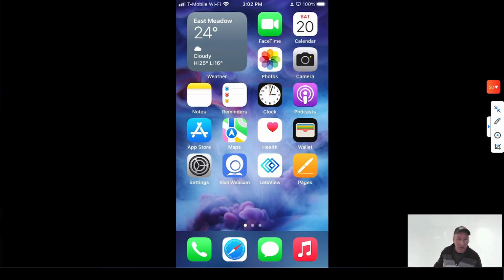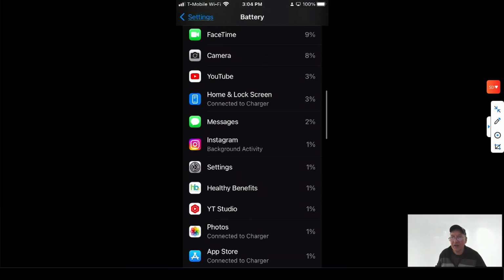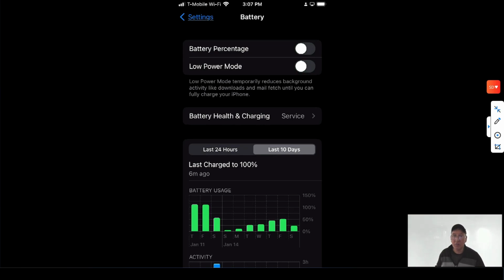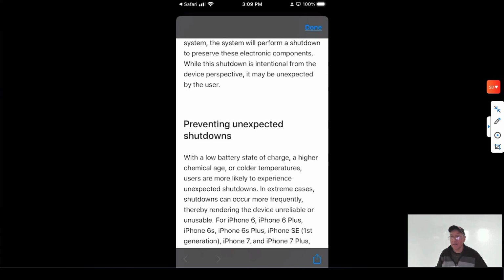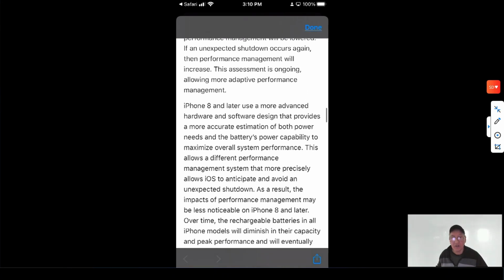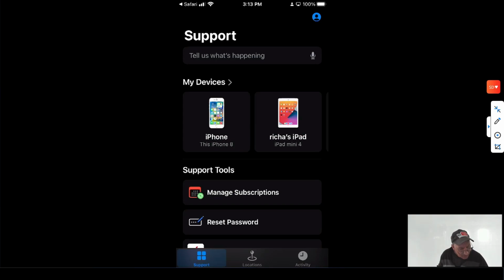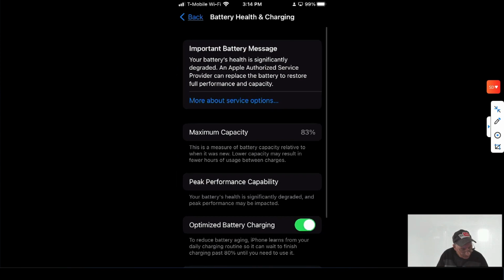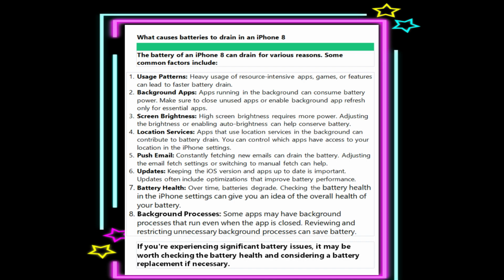Have an iPhone 8 check out that battery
In this video, I am showing people who own iPhone 8 cellphones how to check out their battery usage.